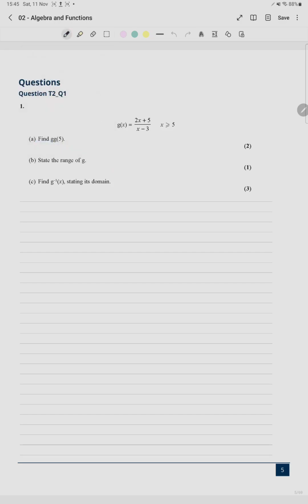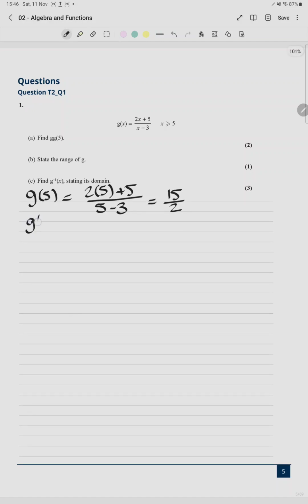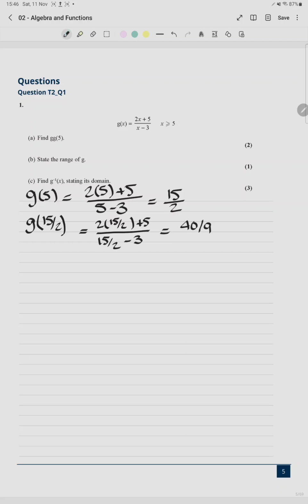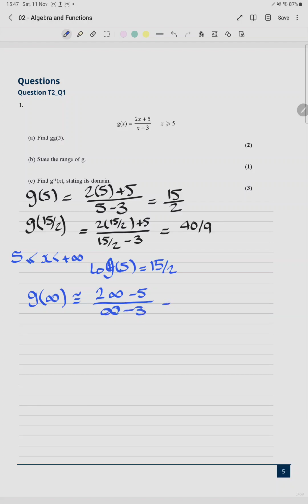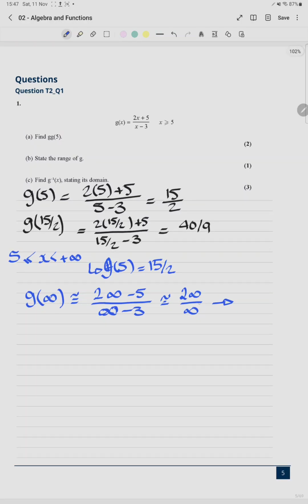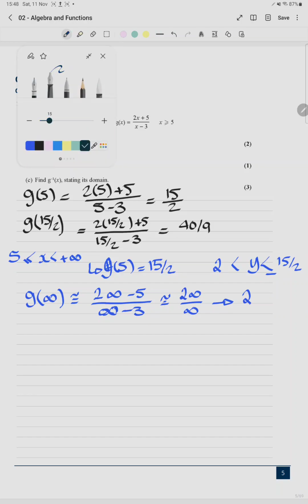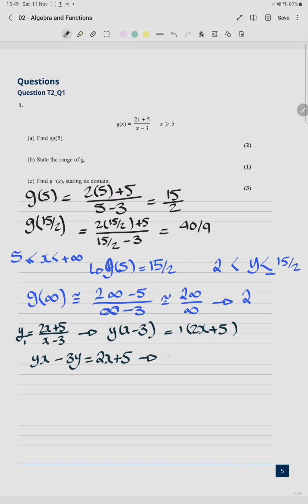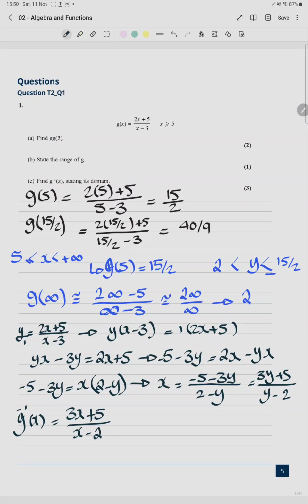Functions and graphs - y13 content#exams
Functions and graphs - y13 content